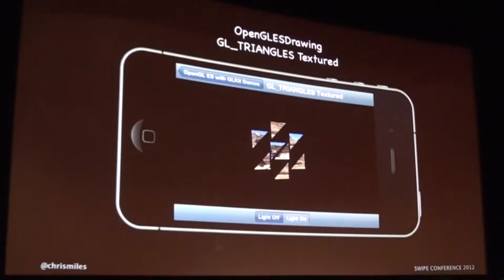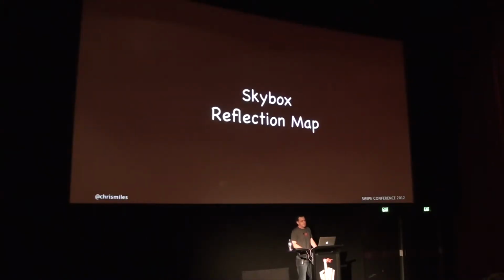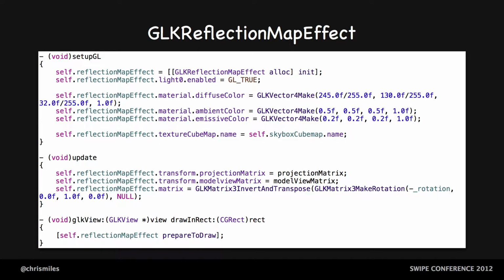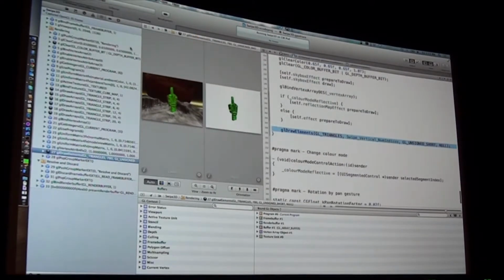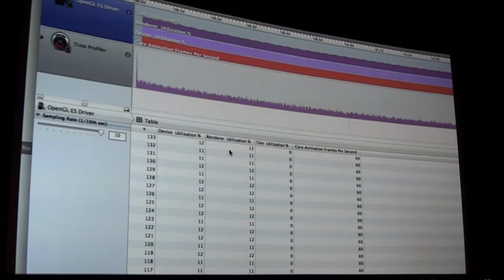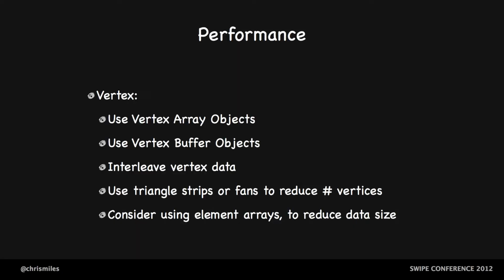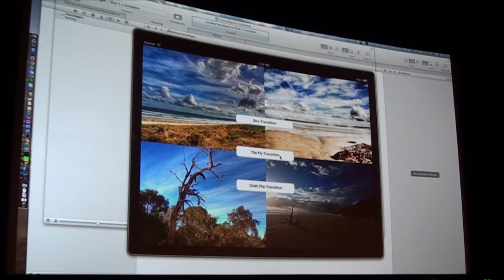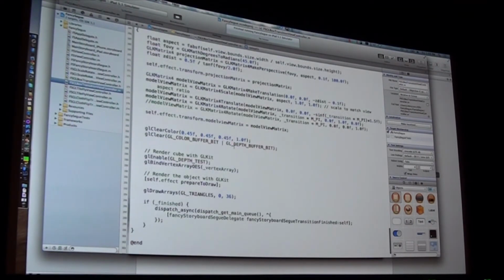OpenGL ES with iOS 5+ - Part 2: Rendering a masterpiece by Chris Miles (Swipe Conference 2012)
This is the second talk of two about OpenGL ES and GLKit, aimed at iOS developers. This talk covers rendering effects in OpenGL using GLKit, looking at the OpenGL debugging and profiling tools that ship with Xcode, and demonstrating how OpenGL can be used for some fancy segue transitions. Presented at Swipe Conference 2012 by Chris Miles.

In more detail, my talk "OpenGL ES with iOS 5 Part 2: Rendering a masterpiece" covers:

* Rendering textured triangles using GLKTextureLoader and GLKBaseEffect;
* Creating cubemaps using GLKTextureLoader;
* Rendering skyboxes using GLKSkyboxEffect;
* Rendering reflection map effects using GLKReflectionMapEffect;
* Demonstration of the Xcode OpenGL ES frame debugger;
* Demonstration of the OpenGL ES Driver and Analyzer instruments;
* Demonstration of the OpenGL ES Performance Detective;
* Performance recommendations specific to OpenGL ES on iOS devices;
* Demonstration of some fancy custom storyboard segue transitions using OpenGL ES

The slides from the talk are available [PDF]

The demo apps used in the talk are all released open source.

Also see the first talk, "OpenGL ES with iOS 5+ - Part 1: Learning to draw"